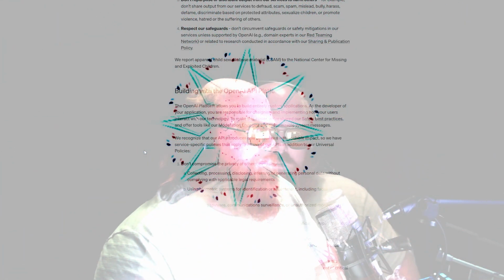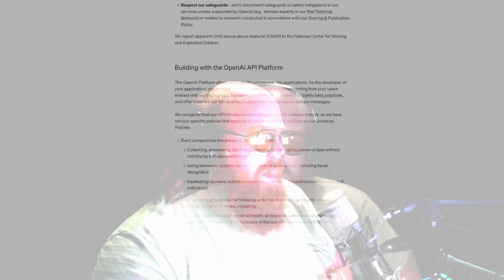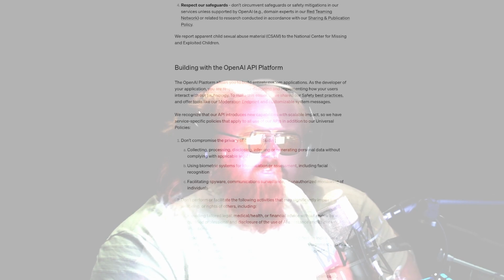AI Censorship in Creativity: Are Our Voices at Risk?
Explore how AI usage policies shape the future of creativity and free expression in this must-watch discussion. Uncover the impact of vague terms like "may violate" on artistic freedom and discover strategies to maintain a balance between innovation and responsible use. Dive into the evolving debate on AI's role in shaping dialogue and creativity.

A discussion unfolds about ChatGPT's usage policies, emphasizing the balance between creativity and restrictions. Concerns arise regarding the vague wording of "may violate" policies, leading to potential censorship. The conversation explores the implications of AI's role in silencing voices and the need for responsible use while maintaining open dialogue in creative expression.

00:00 Hello There and Welcome to FPD's Digital Dive's
01:35 The discussion centers on the implications of AI usage policies, specifically how vague terms like 'may violate' can hinder creativity. This ambiguity raises concerns about censorship and the balance between protection and expression.
08:07 AI systems should evolve from being reactive to proactive, actively engaging in conversations rather than simply deleting content. This approach could foster creativity and constructive dialogue.
16:10 The discussion highlights the tension between creative expression and the necessity of safety in policy-making. The evolving nature of these policies can create confusion and uncertainty for users navigating these rules.
24:13 The conversation around evolving ideas about gender and inclusion is essential, yet it brings discomfort for many who feel it lacks consideration for diverse perspectives. Balancing inclusivity and protecting children's developmental needs is a delicate challenge.conversations.
32:16 Engaging in open conversations and exploring new platforms is crucial for self-expression, despite potential challenges. It’s important to keep questioning, creating, and finding spaces where voices can be heard.
40:20 A clockmaker created a unique clock without hands, emphasizing the importance of moments over time. This story highlights how true value lies in memories rather than the ticking of seconds.
48:23 AI systems must be developed with ethical guidelines and safeguards to prevent harmful misuse of technology. Responsible usage is crucial to ensure that AI does not amplify harm or stifle legitimate expression.
56:26 OpenAI's red teaming network is essential for identifying vulnerabilities in AI models before public release. This proactive approach helps ensure the safety and reliability of AI behavior under various conditions.
1:04:30 OpenAI emphasizes the importance of using AI technology responsibly, particularly in areas that could impact privacy and safety. Developers are encouraged to implement safeguards to ensure ethical usage.
1:12:33 Ensuring AI technologies remain appropriate for minors is crucial, particularly as access to such technologies increases. This includes maintaining transparency about whether users are interacting with AI or humans.